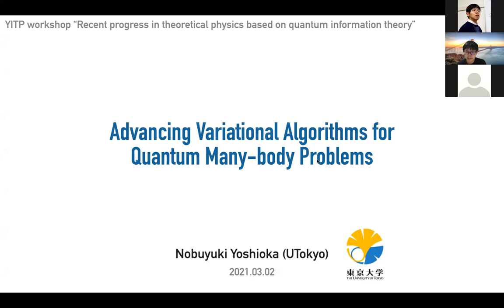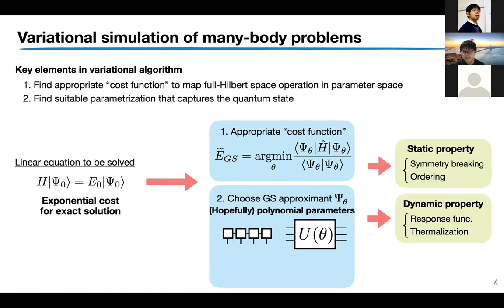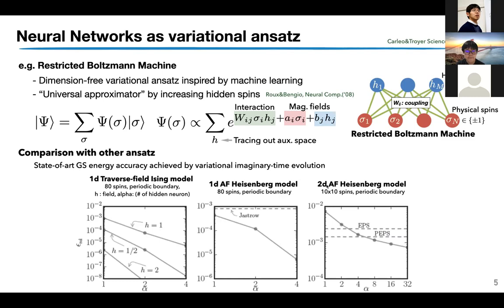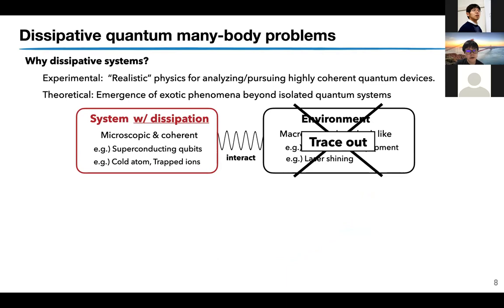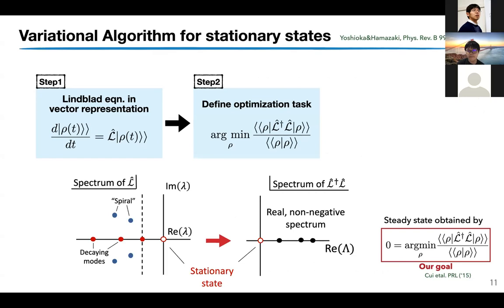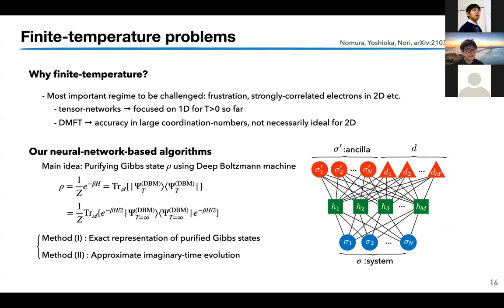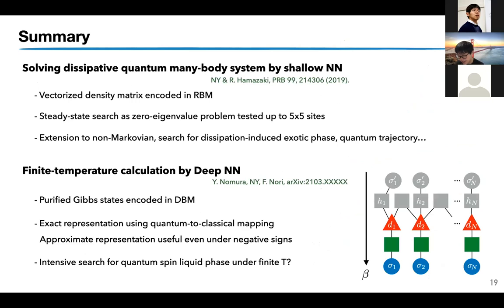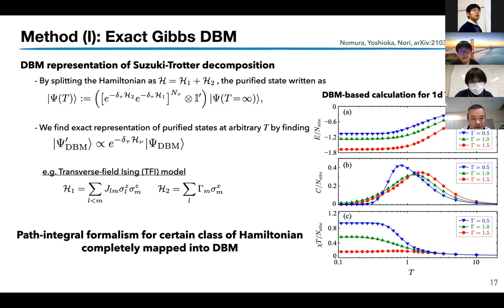Nobuyuki Yoshioka - Advancing variational algorithms for quantum many body problem